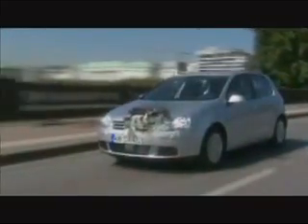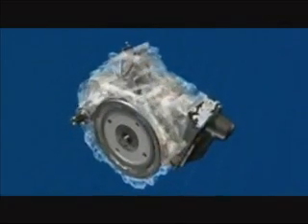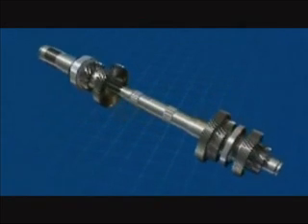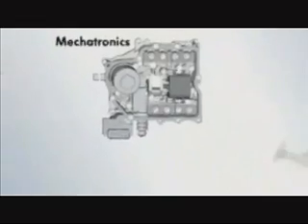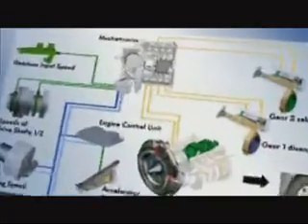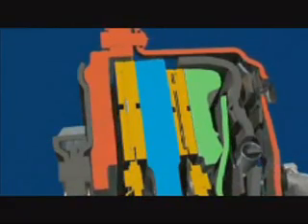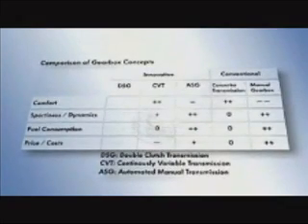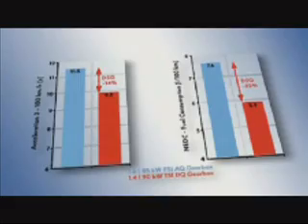New Volkswagen DSG gearbox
The DSG is the new automatic gearbox from Volkswagen.